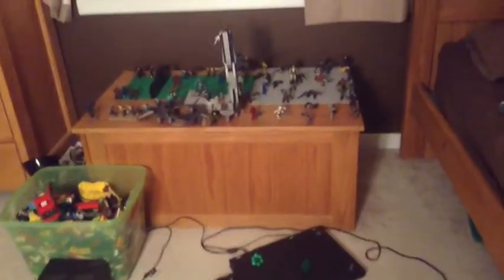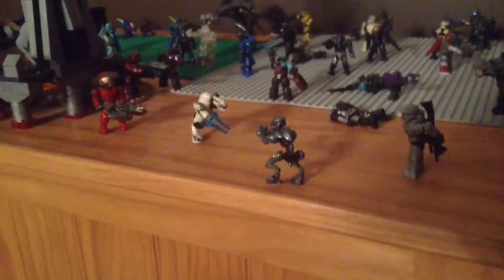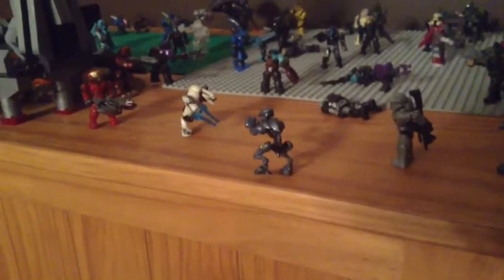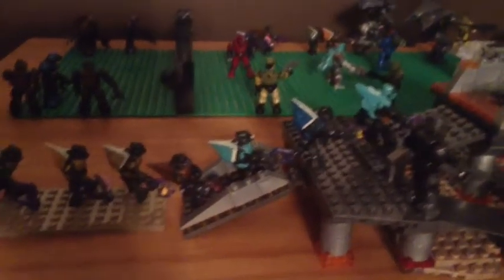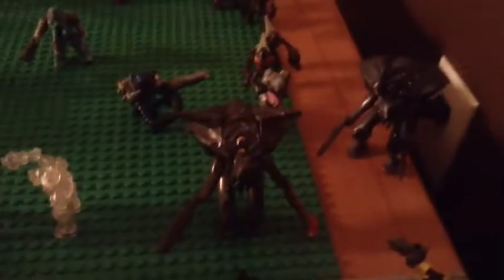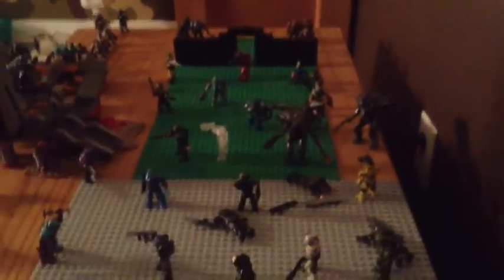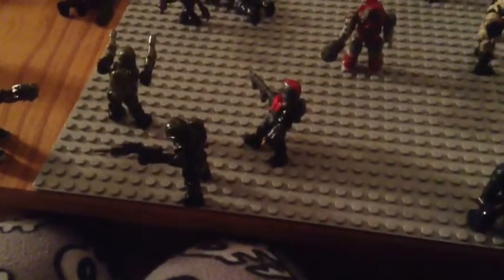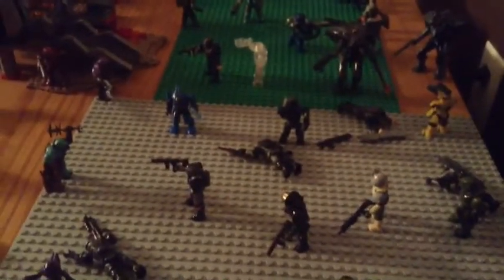Halo Mega Bloks Diorama 4